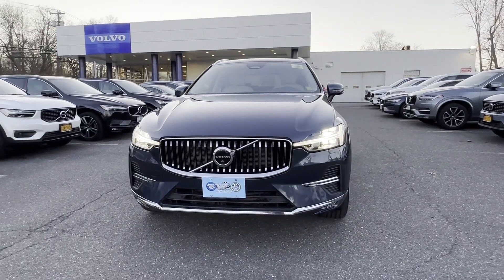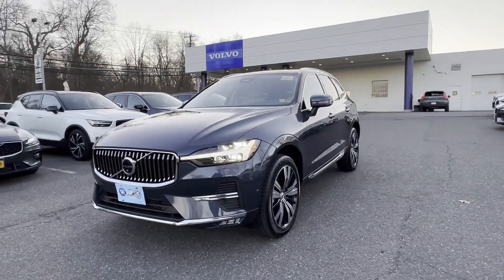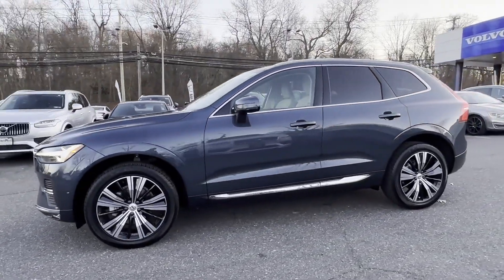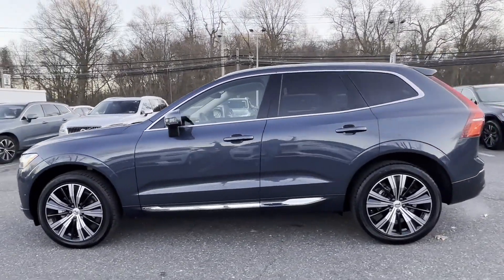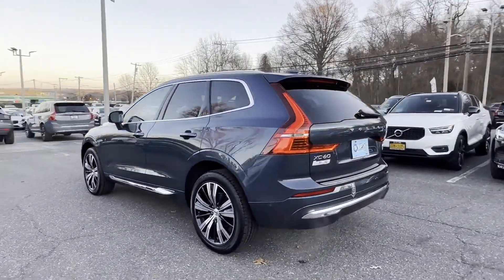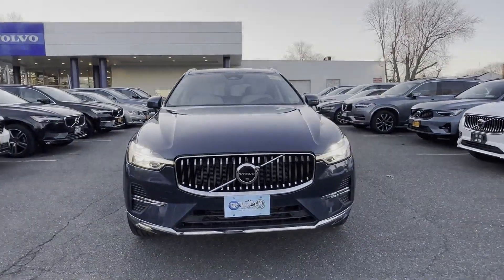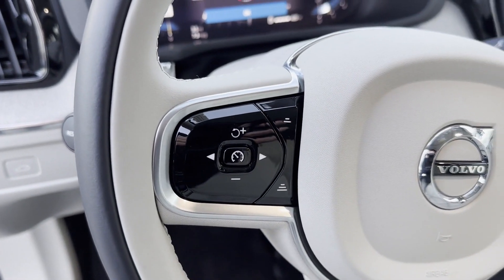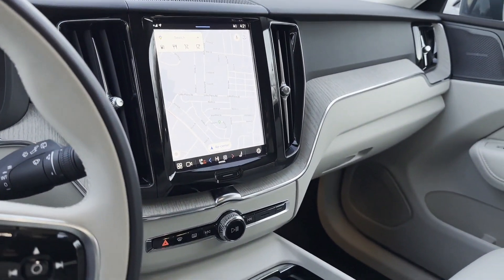Used 2023 Volvo XC60 Plus Bright Theme Huntington Station, Melville, Plainview, Hicksville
This 2023 Volvo XC60 Plus Bright Theme YV4L12RN1P1198237 is full of phenomenal features such as: